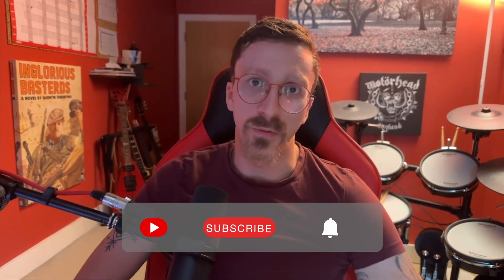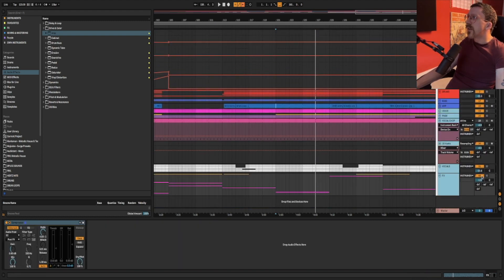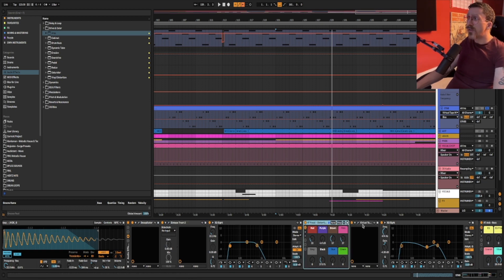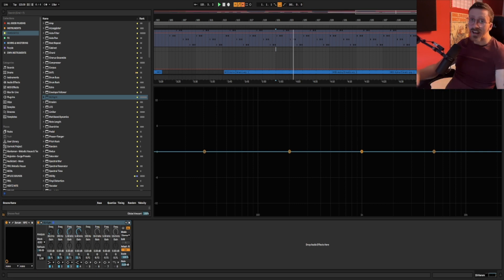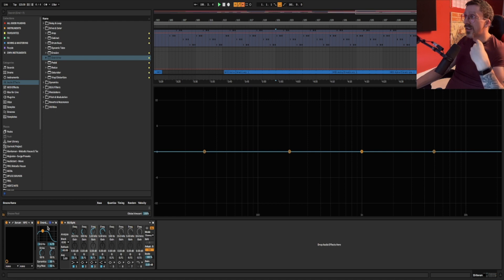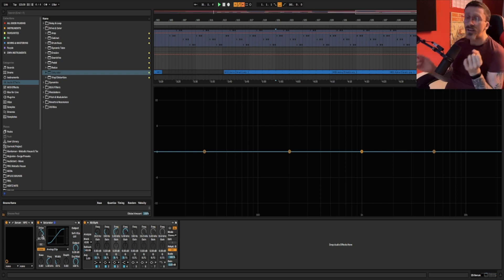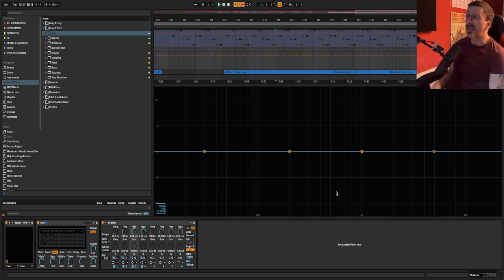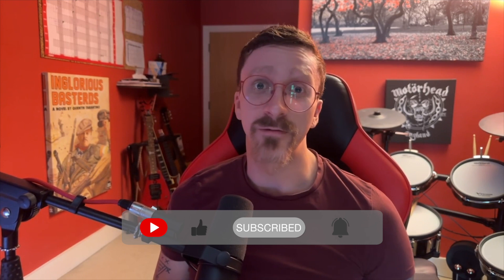Pro Bass Mixing Secret: Unlocking Powerful Bass for All Speakers (Ableton Low-End Tutorial)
Hello Producers, and welcome to a game-changing episode of our music production on bass mixing secrets. Today, we're uncovering the secrets of making your low-end sound amazing, not just on studio monitors, but on every playback device, be it car speakers, headphones, or even iPhone speakers! 🎧🔊

We know the struggle - the low end is often the most challenging part of a mix to get right. The bass frequencies need to be impactful yet clear, powerful yet balanced, and above all, they must translate well across different listening environments. But how can we achieve this? The answer lies in effective use of distortion, saturation, and overdrive in our mixing . 🎛️🔥

This in-depth tutorial will guide you on the art of using these tools to enhance your low end and bass, making it punch through smaller speakers and pass the legendary 'car test'. You'll discover how distortion, saturation and overdrive can not only add warmth, but also create harmonic content that helps the bass become perceptible even on speakers that can't fully reproduce lower frequencies. 🚗🎵

Whether you're just starting out with music production or you're a seasoned pro, these tips will help you create mixes that sound great anywhere. Prepare to give your low end the treatment it deserves, resulting in music that sounds incredible on every device.

Watch now and never worry about your bass being lost or muddy again!